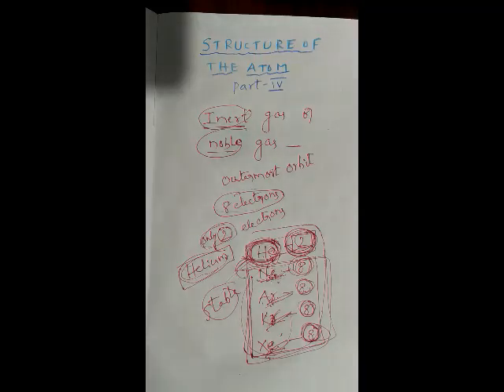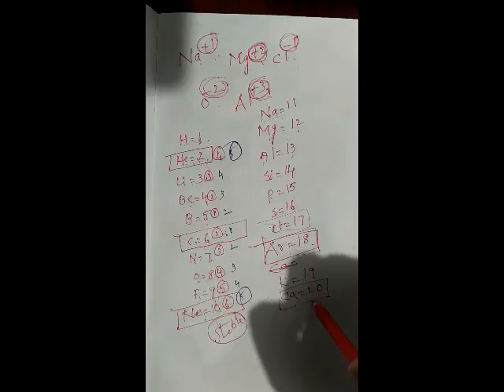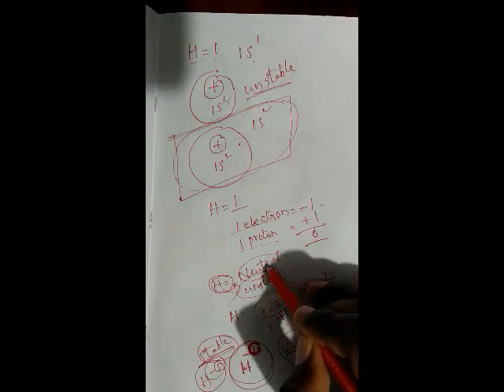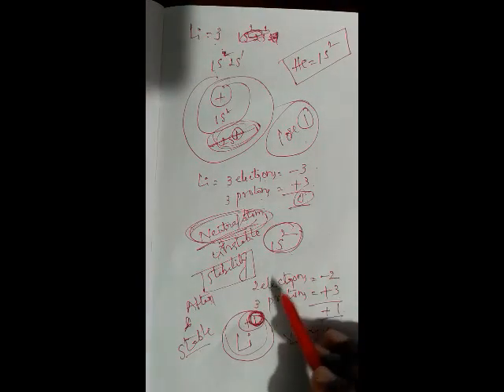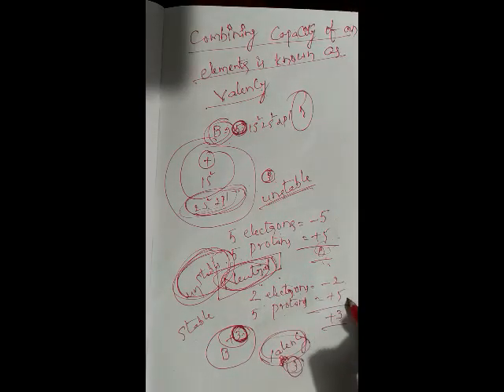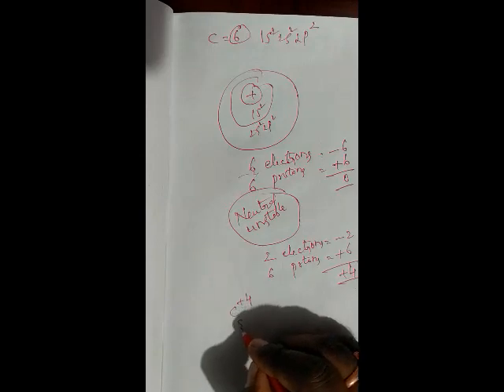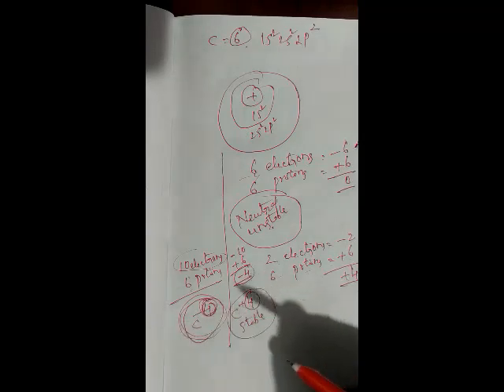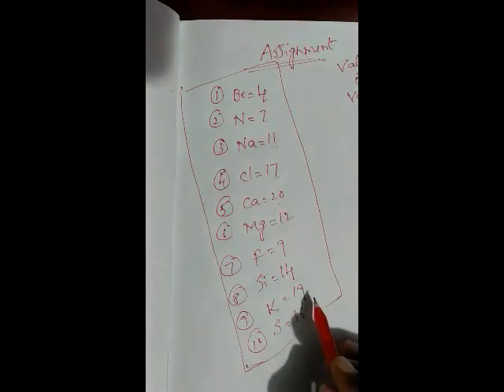IX CLASS SCIENCE 280420